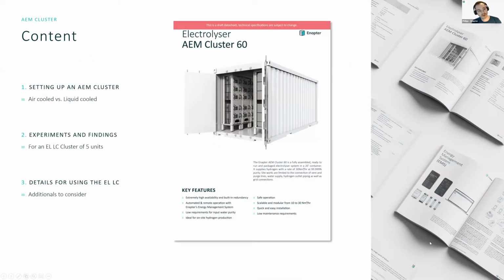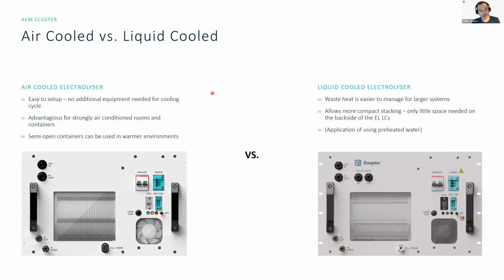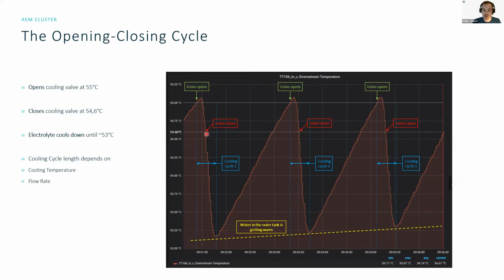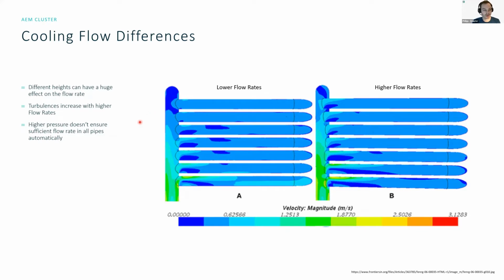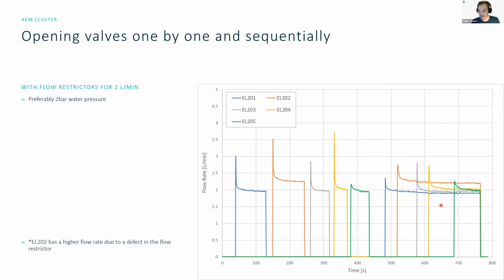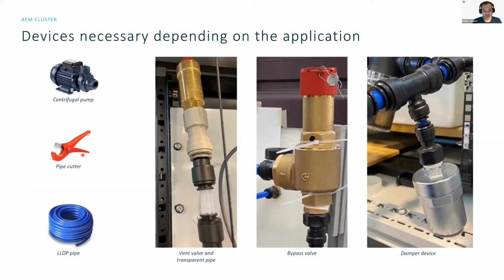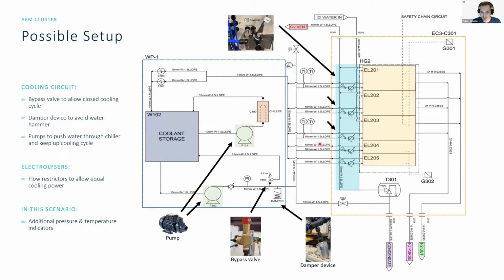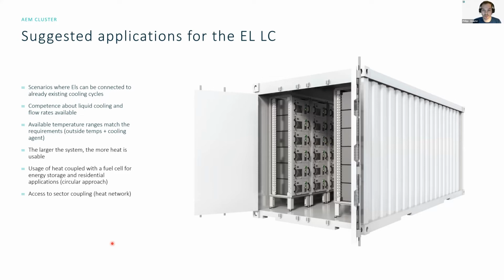Enapter Training - The AEM Cluster [Feb 2022]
The AEM Cluster
- Container integration
- Test setups
- Current ongoing work